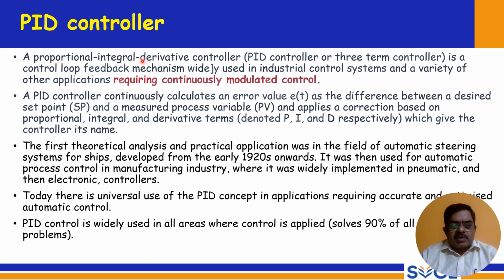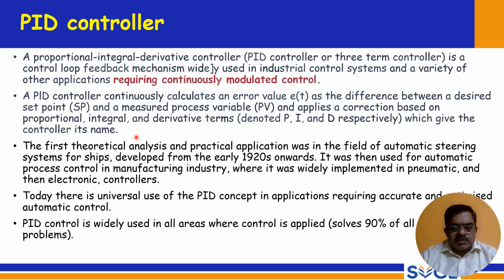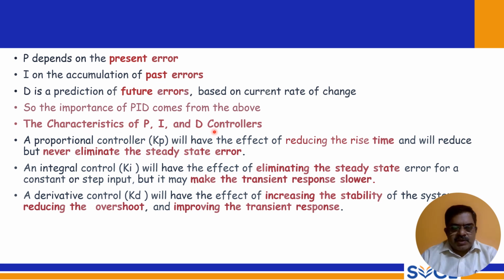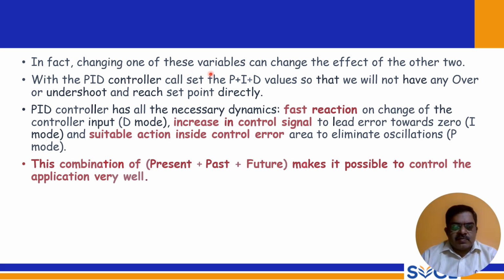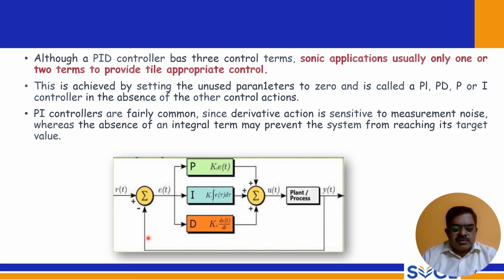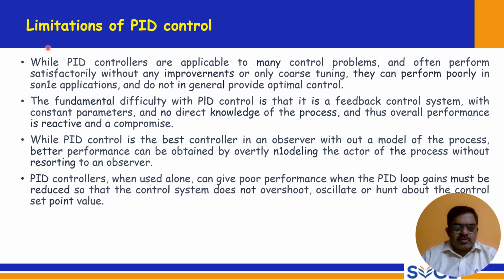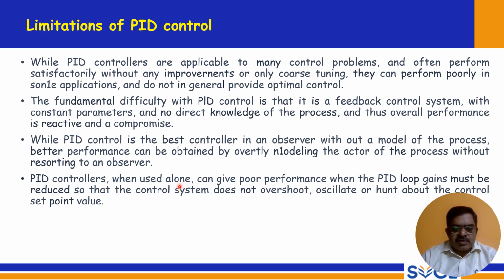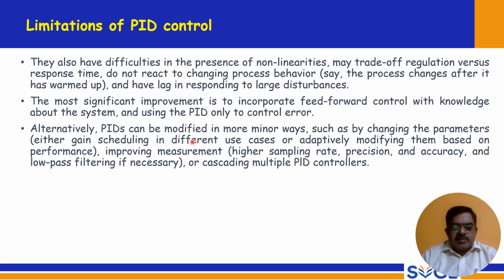ME22077 U2 8 PID Controllers